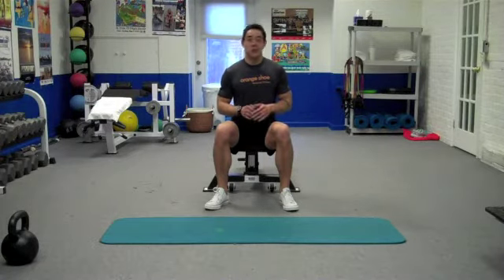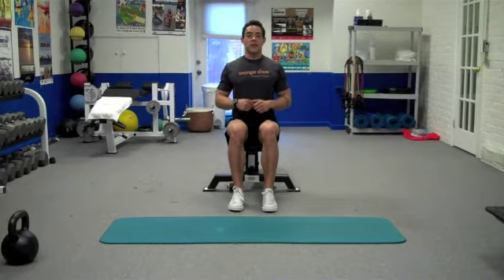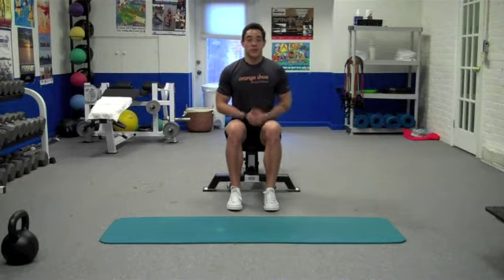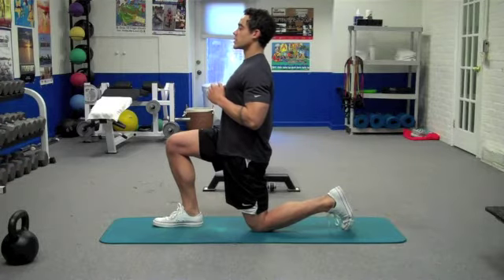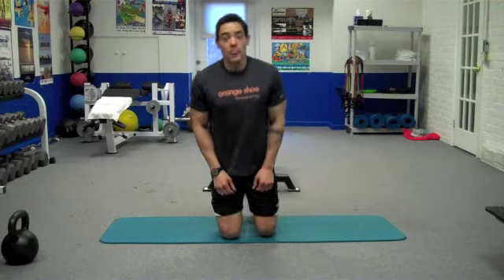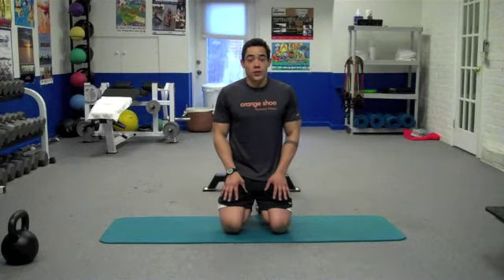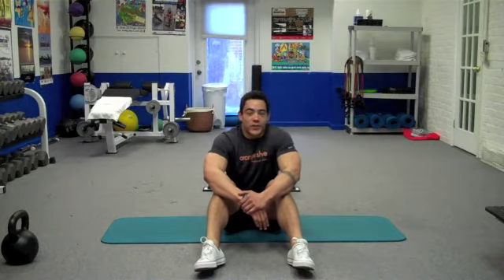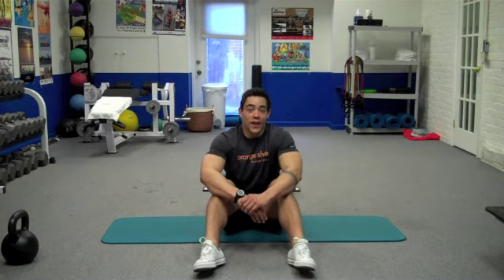Joint Mobilization pt III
Final installment of the joint mobility series - Thoracic spine mobility.  Let me know your questions and comments on the HUB!